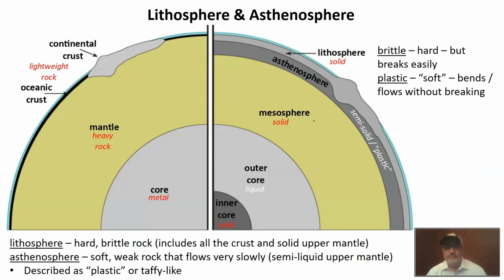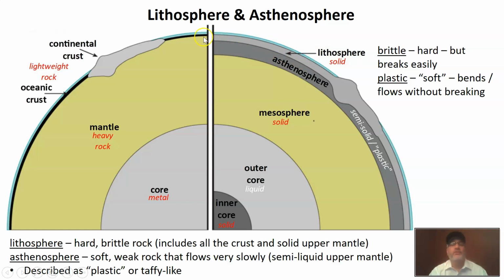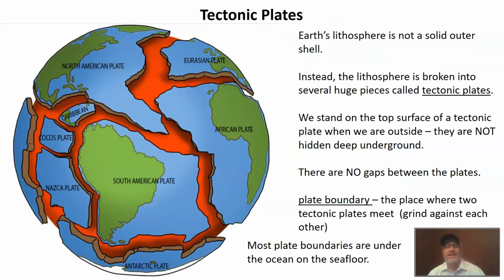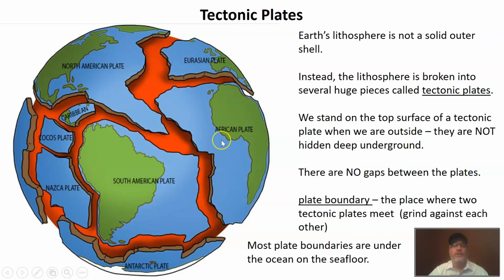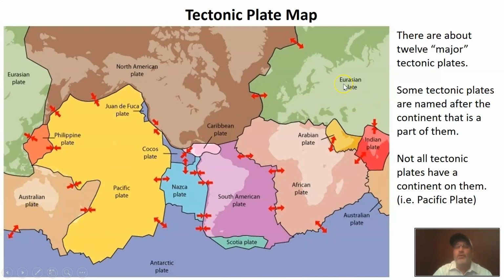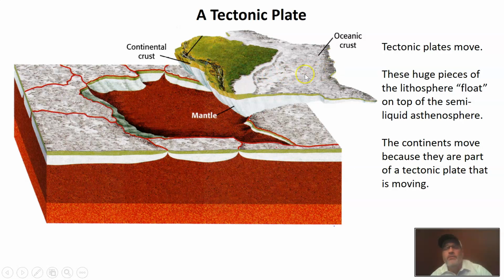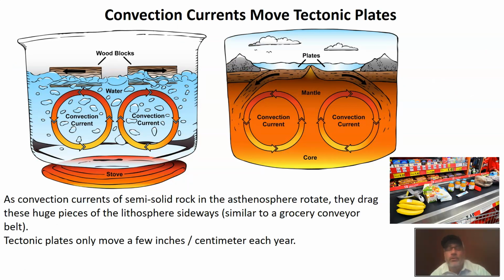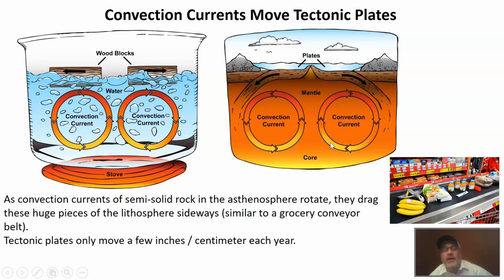Tectonic Plates - Introduction